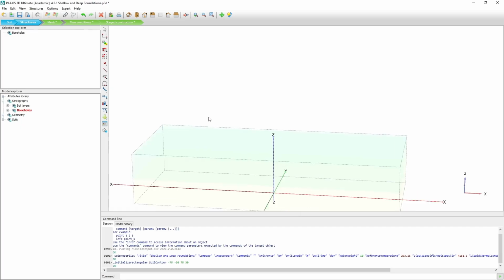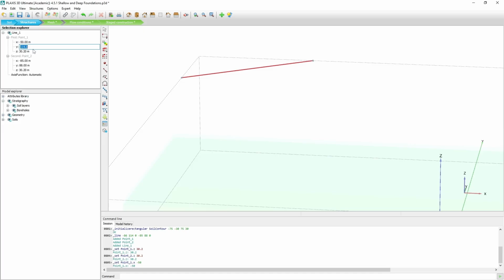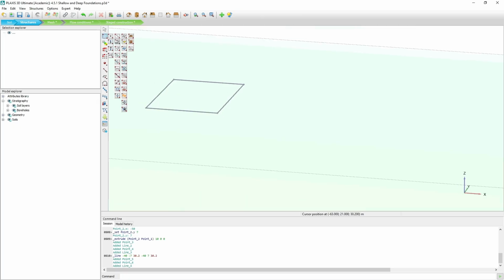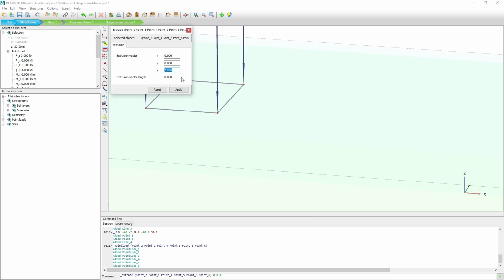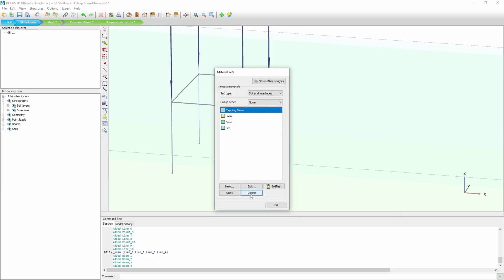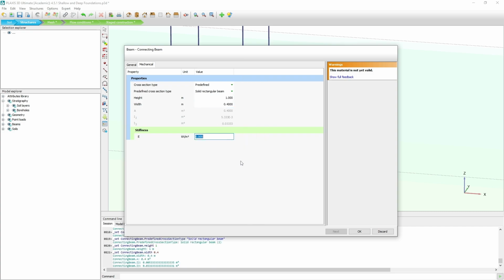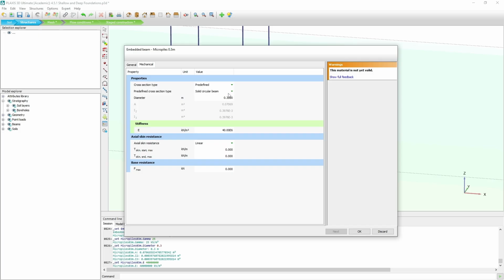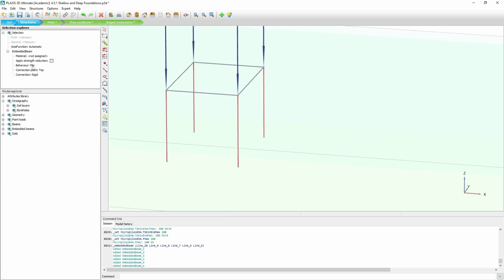Modeling deep foundations: micropiles & connecting beams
Defining the exact load path in a deep foundation is a delicate balance between structural connectivity and soil response.

In this tutorial segment from our "Introduction to geotechnical analysis in PLAXIS 2D and 3D" course, Cláudio Cabral Dias demonstrates how to isolate bearing capacity by modeling the system with a specific 0.2m offset above the surface. This technique prevents the distribution beams from touching the soil, ensuring that the entire structural load is captured exclusively by the micropiles.

The demonstration follows the step-by-step modeling of 0.3m diameter embedded beams, using a 10-meter extrusion and precise node connectivity to establish a rigid link with the superstructure. By assigning a linear skin friction variation from 100 to 200, the tutorial illustrates how to simulate a realistic ground-structure interaction that meets professional design standards.

👉 𝐂𝐨𝐮𝐫𝐬𝐞 𝐩𝐚𝐫𝐭𝐢𝐜𝐢𝐩𝐚𝐧𝐭𝐬 𝐰𝐢𝐥𝐥 𝐫𝐞𝐜𝐞𝐢𝐯𝐞 𝐚 𝐟𝐫𝐞𝐞, 𝐟𝐮𝐥𝐥-𝐟𝐞𝐚𝐭𝐮𝐫𝐞𝐝 𝐯𝐞𝐫𝐬𝐢𝐨𝐧 𝐨𝐟 𝐏𝐋𝐀𝐗𝐈𝐒 𝟐𝐃 𝐚𝐧𝐝 𝐏𝐋𝐀𝐗𝐈𝐒 𝟑𝐃 𝐟𝐨𝐫 𝐭𝐡𝐞 𝐝𝐮𝐫𝐚𝐭𝐢𝐨𝐧 𝐨𝐟 𝐭𝐡𝐞 𝐜𝐨𝐮𝐫𝐬𝐞.